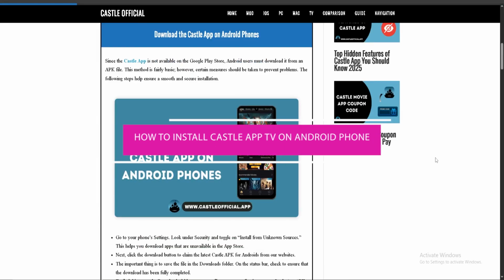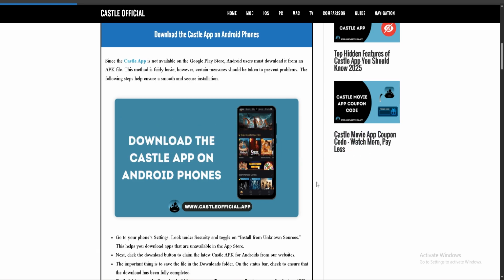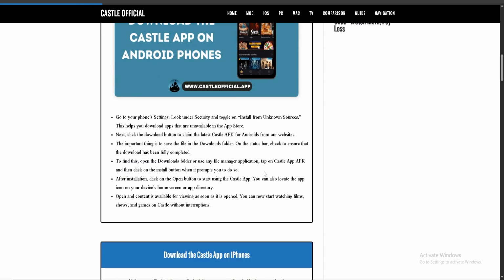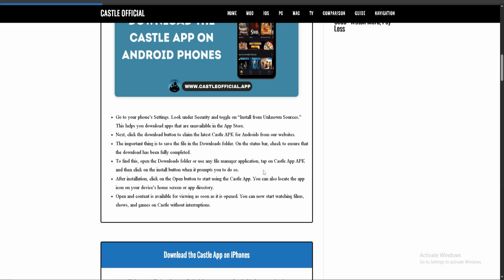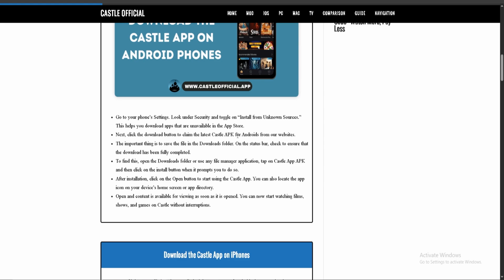HOW TO DOWNLOAD & INSTALL CASTLE MOVIE APP ON ANDROID TV